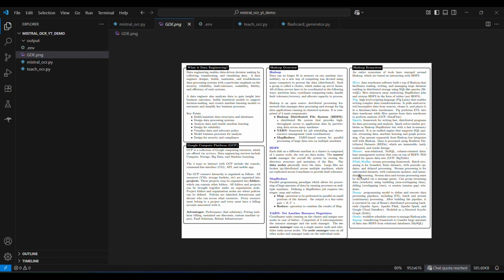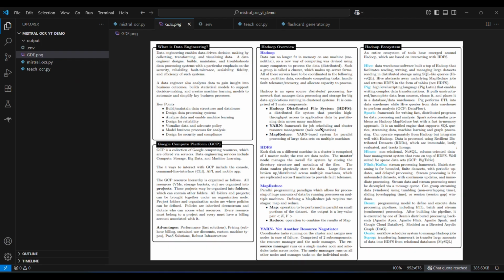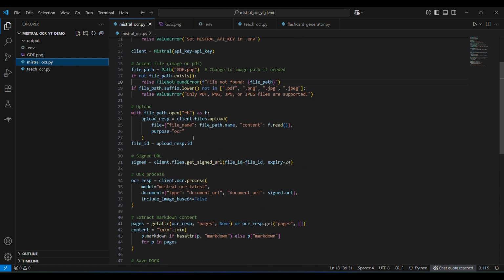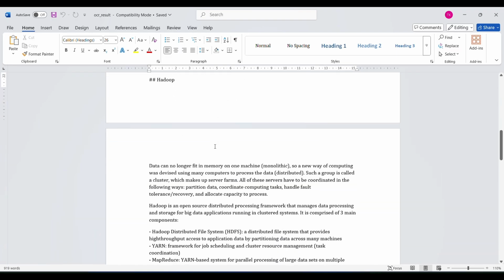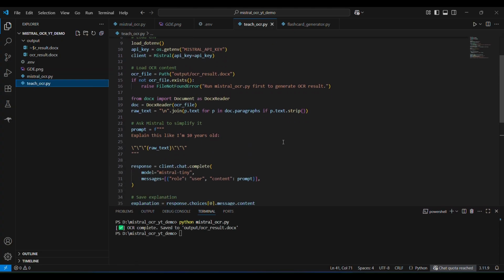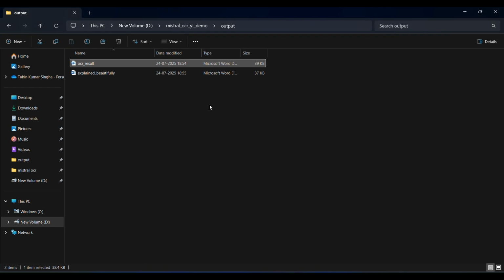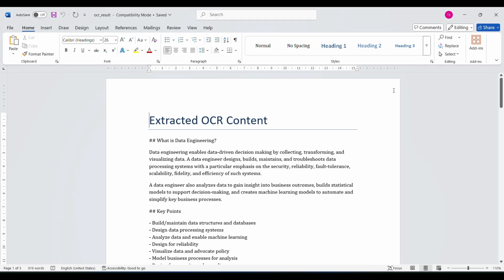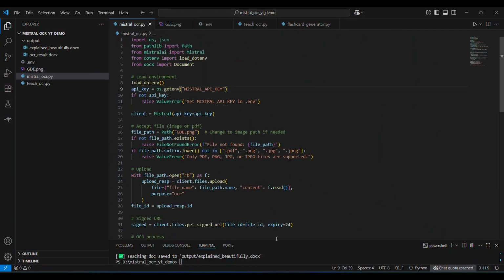Mistral OCR: Data Extraction from Images with Python (Full Tutorial)| Tuhin in AIML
🧠 Welcome to Tuhin in AIML  — your go-to channel for real-world AI/ML engineering!

📁 In this video, we build a serverless OCR + explainer pipeline using Mistral LLM & OCR API. Watch how we upload any PDF or image, extract text, and automatically simplify it as if explaining to a Kid!

💡 Ideal for: Real estate, legal, healthcare, or education sectors where documents need to be simplified quickly and effectively.

🎯 What You’ll Learn:
- Use Mistral’s OCR API to process PDFs/images
- Convert extracted text into readable .docx files
- Generate simplified explanations using LLMs
- Automate document understanding at scale

🛠 Tech Stack: Python, mistralai SDK, python-docx, dotenv

Building cool stuff with AI, ML, LLMs, Python, Automation, AWS, and everything in between.

On this channel, you’ll find:
🚀 Real-world tech projects using LLMs (Gemini, GPT, etc.)
⚙️ Tutorials on Python, Streamlit, Flask, and automation
🎙️ AI apps with voice input, web APIs, and prompt engineering
🎯 Hands-on projects that make your dev portfolio stand out

📢 SHARE with your tech buddies